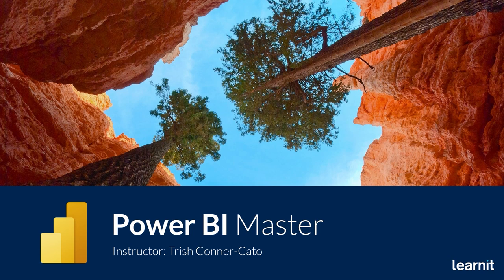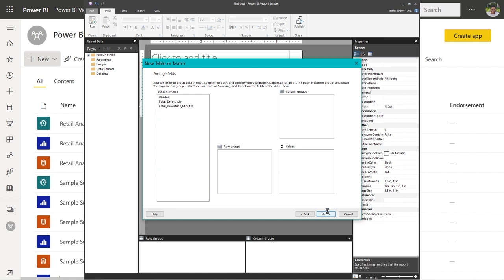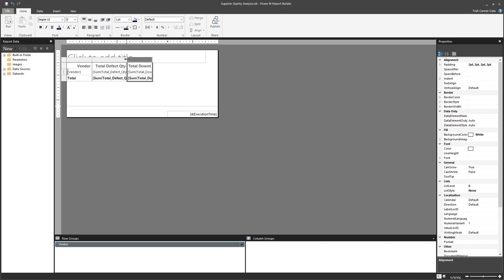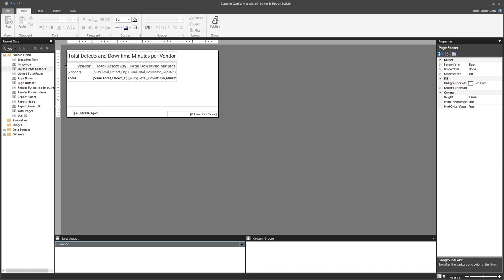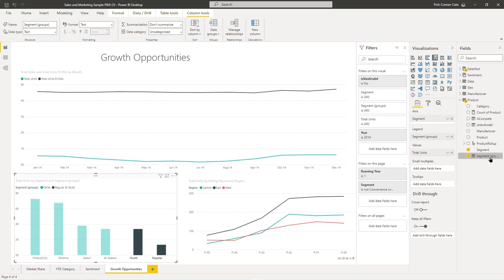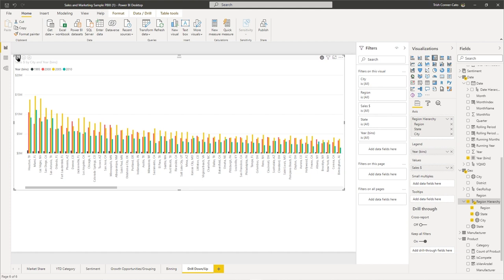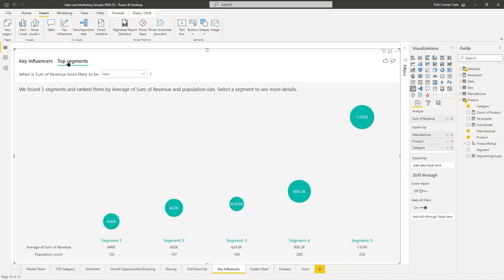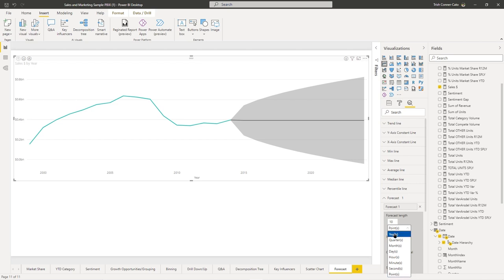Power BI Master Tutorial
Who it's for: Business Analysts, Data Analysts, and everyone in between looking to take the next step in data processing and visualization.

What it is: Power BI is Microsoft’s business analytics platform. It’s designed from the ground up to take mass sets of data and organize, analyze, and visualize it using live dashboards and interactive reports.

What you'll learn: In this series, users will be introduced to the foundational concepts of building queries and prepping data for analysis. Users will learn to build relationships across multiple databases using Power Pivot, all the while learning useful functions to help take data to the next level. Become familiar with building and navigating live dashboards and interactive reports, and much more.

Username: manuals
Password: password

Start 0:00
Introduction 0:03
Loading Sample Data and Making Workspace Premium 2:49
Downloading Report Builder and Creating Paginated Reports 7:29
Sorting Reports in Design View 14:03
Adding Report Headers and Making Them Repeat Across Pages 17:26
Making Column Headers Repeat Across Pages and Publishing Reports 21:48
Reviewing Paginated Reports - Print Preview and Export Options 27:48
Paginated Reports Recap 33:37
Introduction to Performing Advanced Analytics 34:29
Accessing a Sample Desktop File from the Service 35:42
Advanced Analytics - Grouping 39:22
Advanced Analytics - Binning 42:52
Advanced Analytics - Drill Down and Up 47:16
Advanced Analytics - Analyze Feature 56:13
Data Insights Through AI Visuals 59:57
Creating Animated Scatter Charts 1:06:06
Using Visuals to Forecast Values 1:09:22
Creating Custom Analytics Visuals 1:16:57
Conclusion 1:23:02